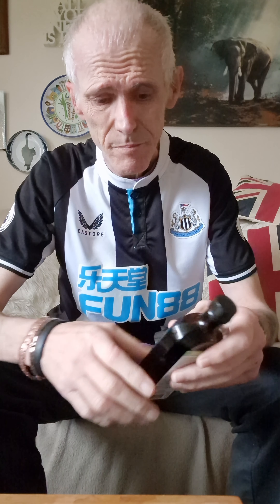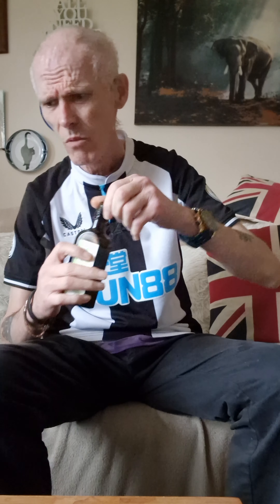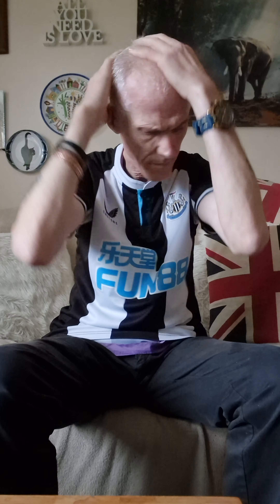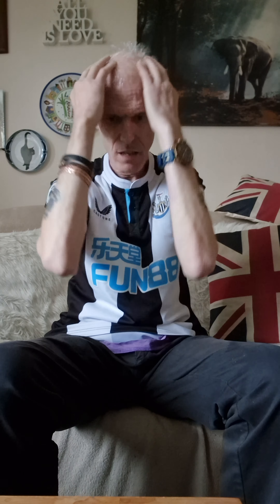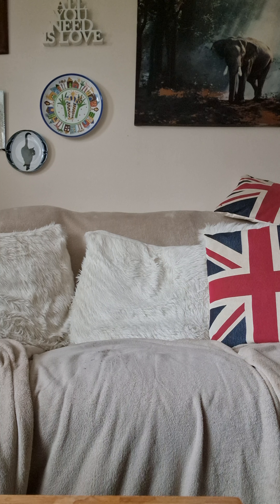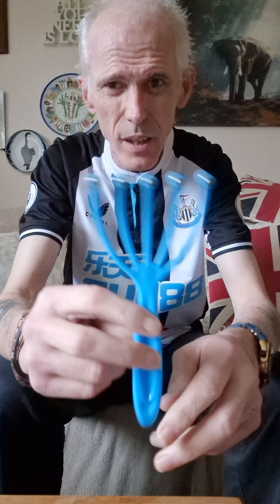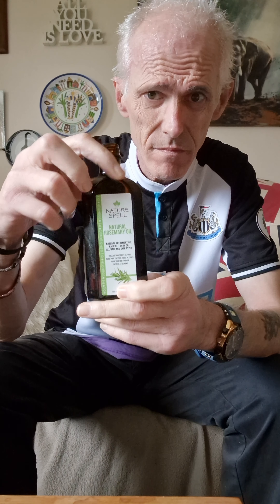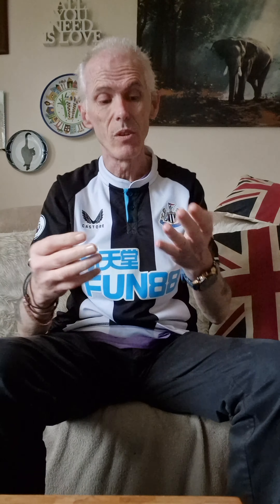Hair treatment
So I was going thin upstairs, not anymore. I use Natural RoseMary oil to gain my hair. This is in my Showcase alongside Jamaican Castor oil try some yourself